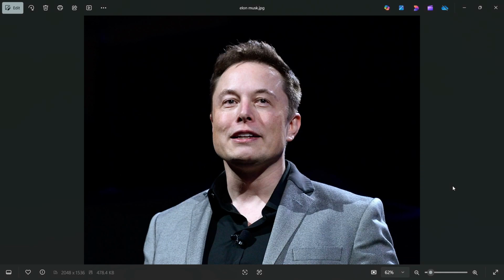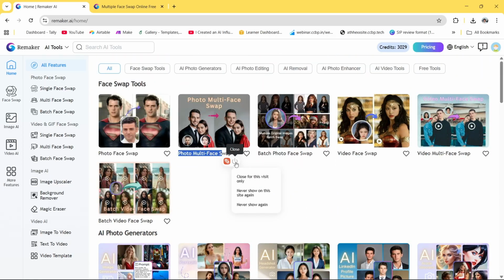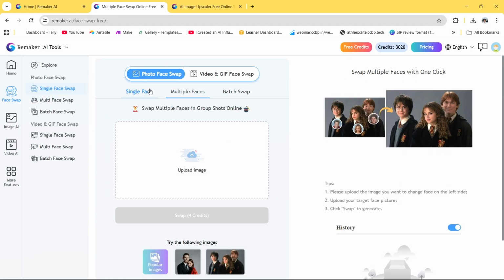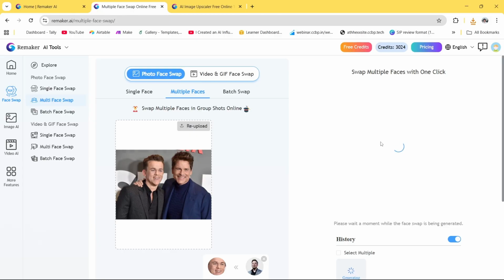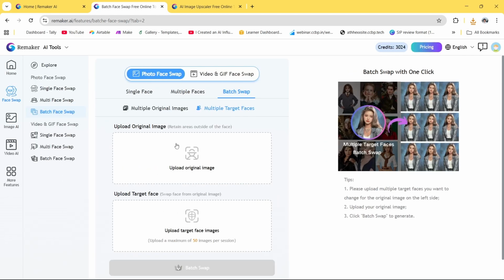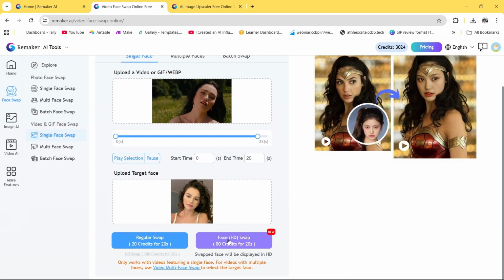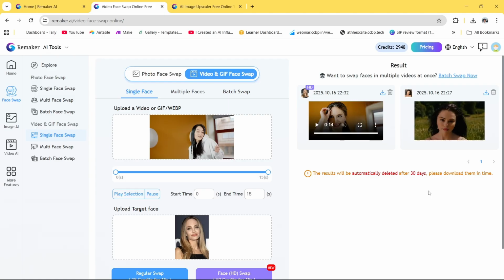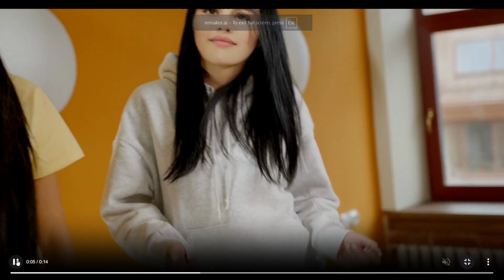How To Face Swap Any (Photo / Video ) In Just Few Seconds | Remake AI Tutorial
Learn the easiest and fastest way to create realistic face swaps in both photos and videos with Remaker AI! This powerful, free AI tool lets you swap faces in seconds—no advanced editing skills needed. I'll show you step-by-step how to do realistic face swaps on any image or video!

0:00 Remaker AI Overview: Quickly achieve realistic face swaps in photos and videos.
0:56 Single & Multi-Face Swaps: Learn to swap faces in images, whether one or many.
3:46 Video Face Swapping: How to apply face swaps to videos, even with options for HD.